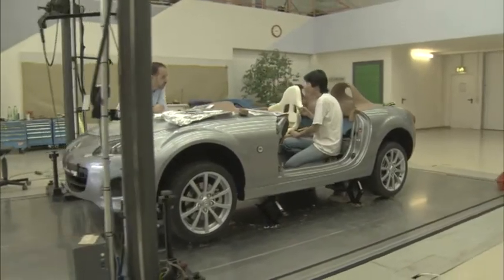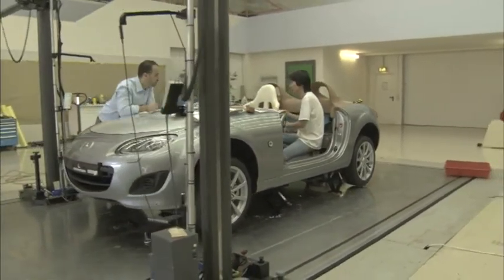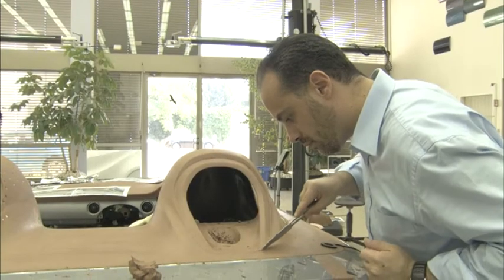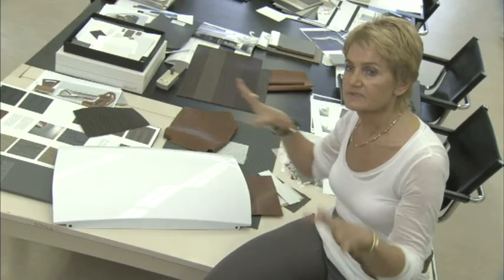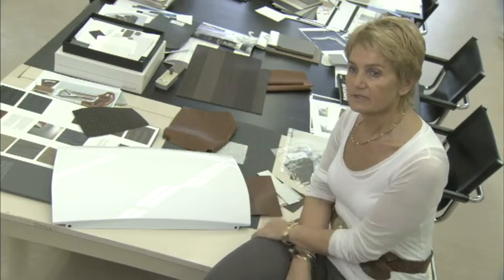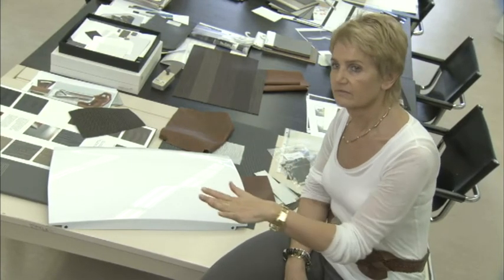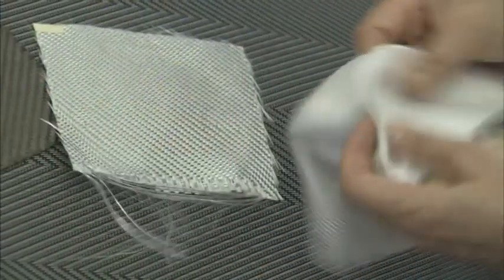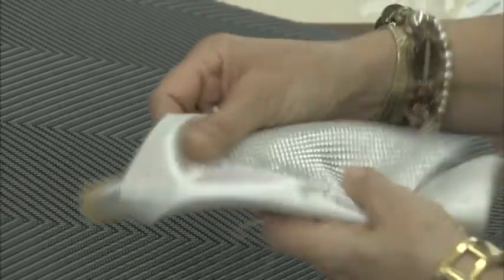Development Mazda MX-5 Superlight Version